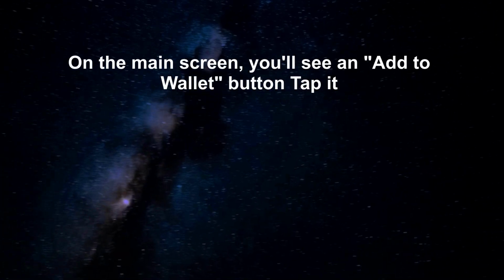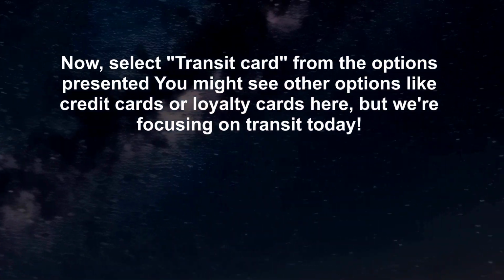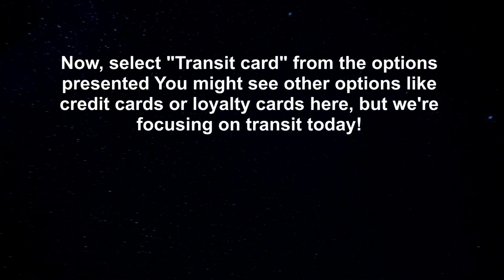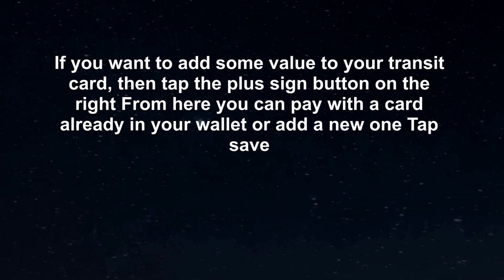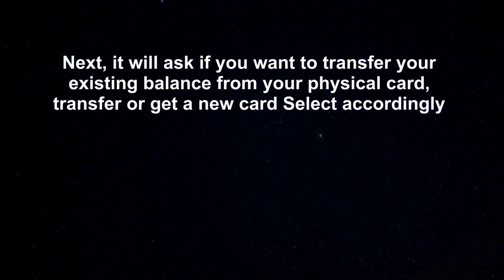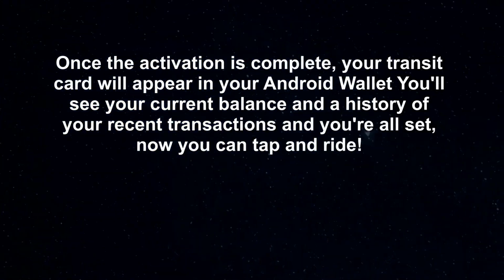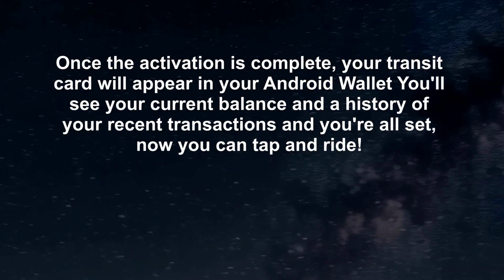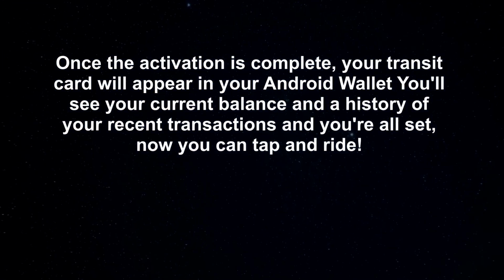HOW TO ADD TRANSIT CARD TO ANDROID WALLET - Julia'sTutorials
HOW TO ADD TRANSIT CARD TO ANDROID WALLET details the steps for integrating your transit card into the Android Wallet app, enabling convenient tap-to-pay access on compatible transit systems, verifying eligibility and providing screenshots so that your commute is made easier with digital integration.

00:00 Intro
00:06 Install and Open Android Wallet
00:14 Add Transit Card
00:18 Choose Transit Agency
00:27 Add Value to Card
00:33 Transfer Balance or Get New Card
00:39 Transit Card in Wallet